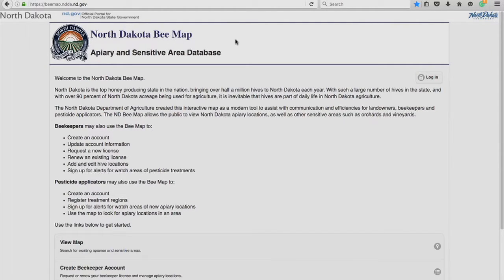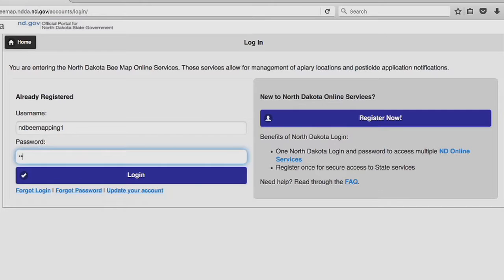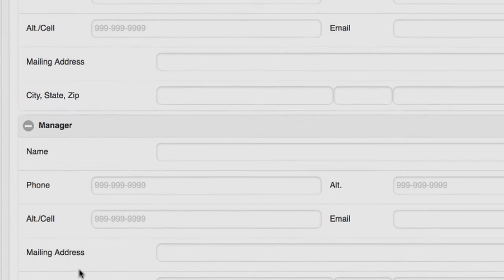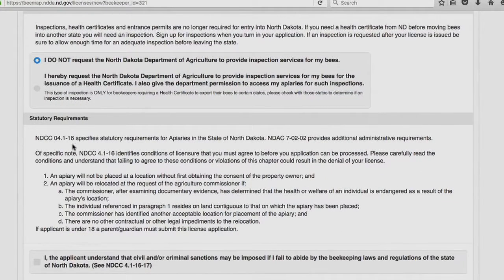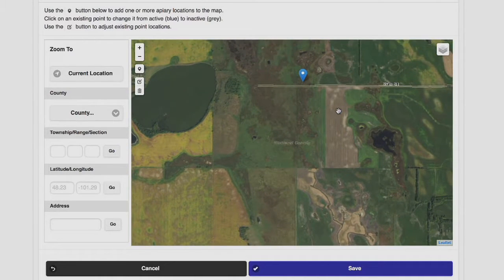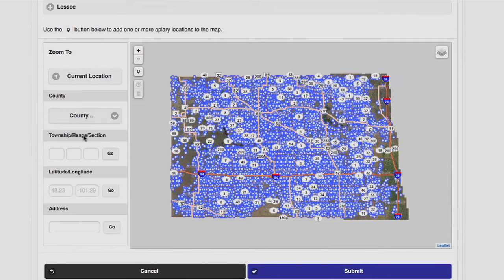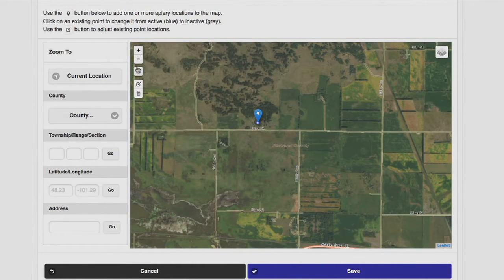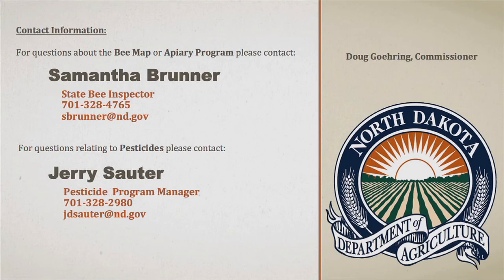North Dakota Bee Map for Beekeepers